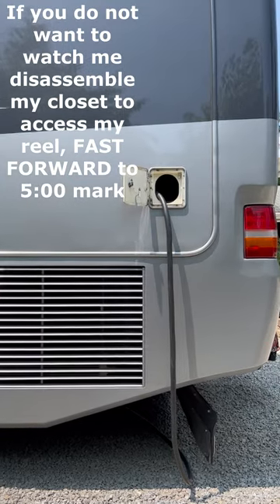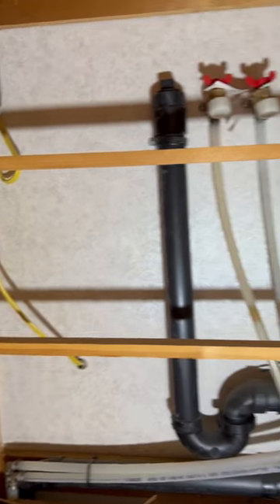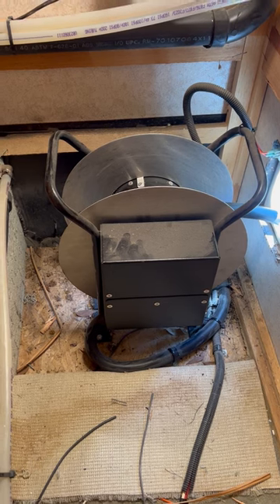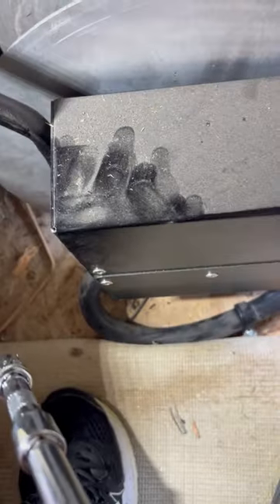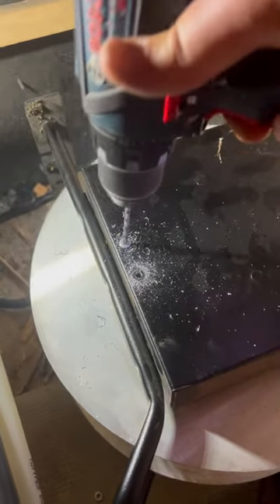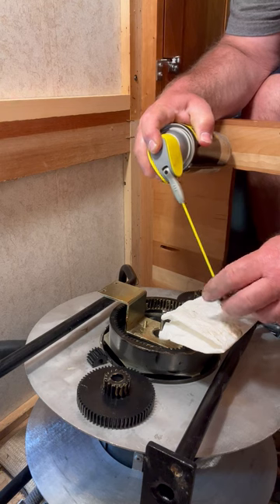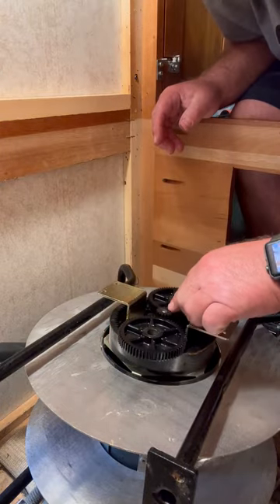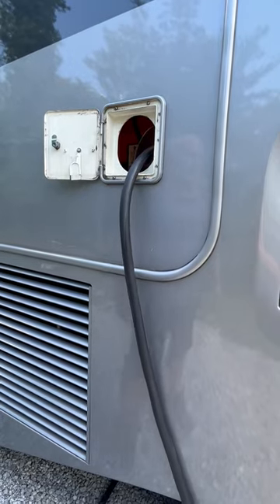Shoreline Power Cord Reel Gear Replacement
Instructional video by Monacoers memberTed Zimmer on replacement of the broken drive gear for a Shoreline Power Cord Reel in 2006 Monaco Camelot. The process is very similar for a Shoreline hose reel.

Supplies:
- Replacement gears can be ordered from John Delmatoff: Phone: or email . He is a fellow owner of the Monaco brand.  Priced under $80 and comes with everything needed (rivets and all) to replace the gear.  Gear for the shoreline waterline reel too, that is todays project.

Tools needed:
- Drill (to remove existing rivets
- Rivet gun
- flat blade screwdriver
- phillips screwdriver
- 3/8" socket or wrench to remove reel
- wire cutter or knife to remove zip ties